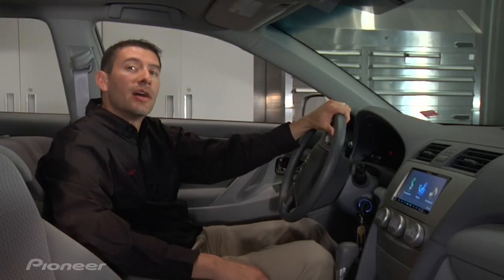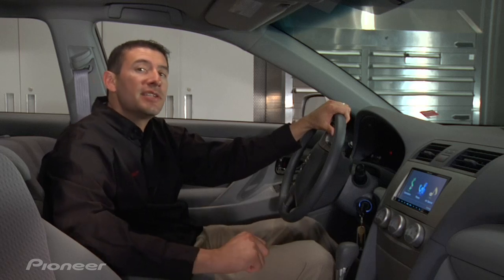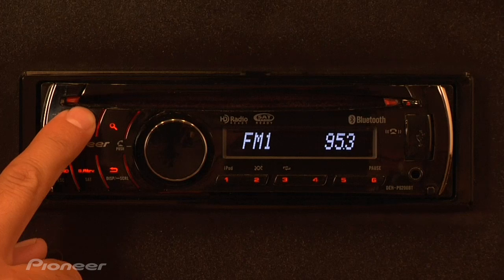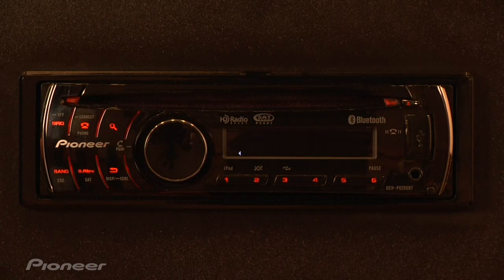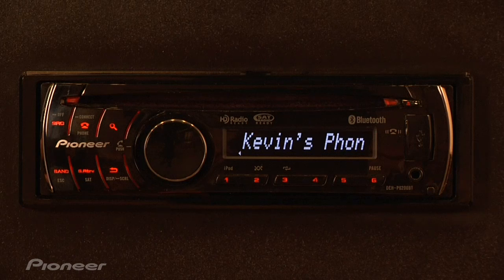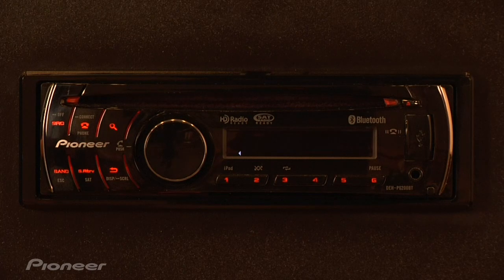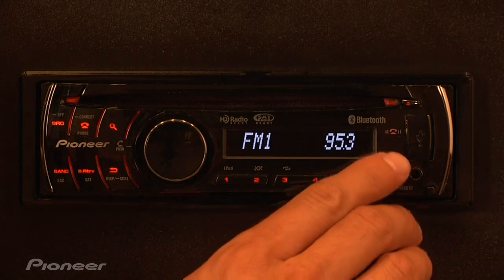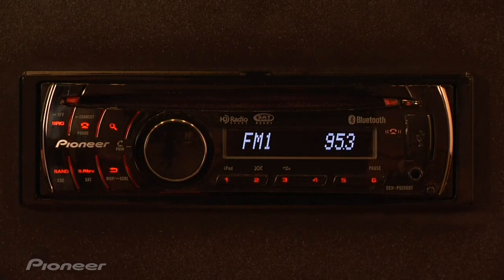Pioneer Lab #110: Bluetooth Pairing with CD Players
Learn how to pair your Bluetooth-enabled phone with Pioneer's DEH-P6200BT CD player